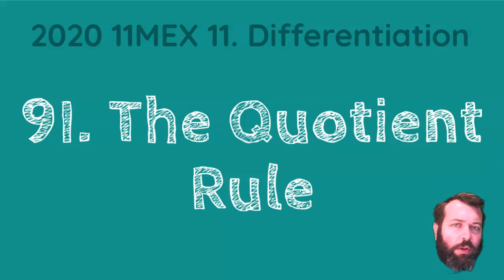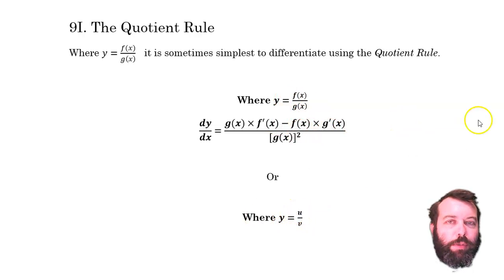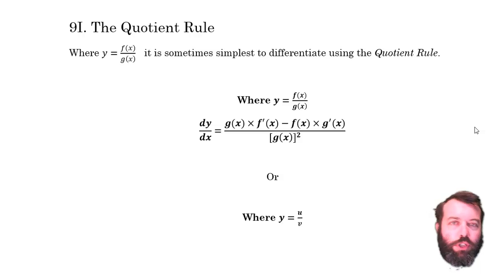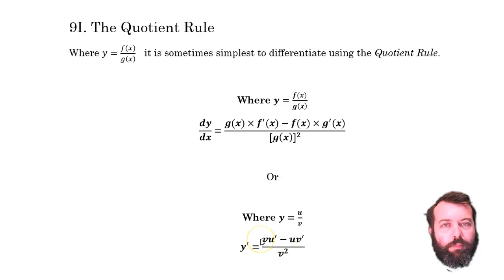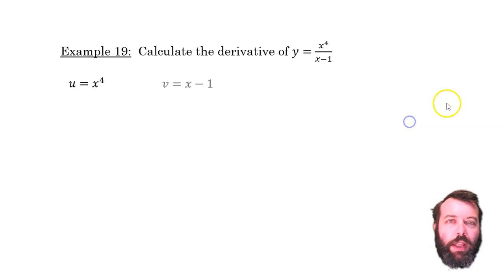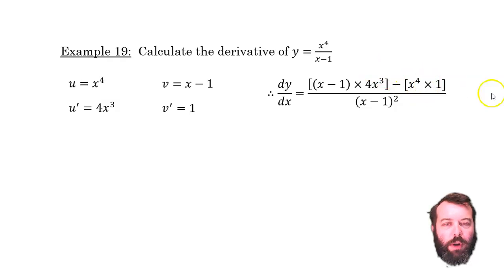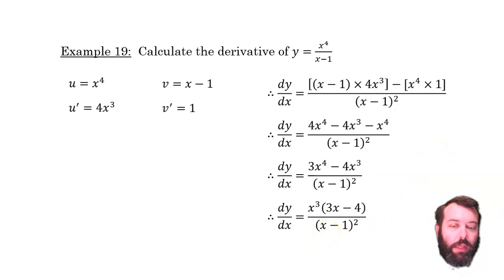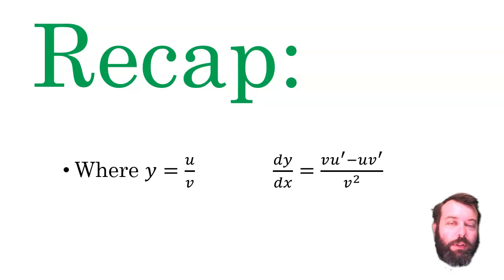2020 11MEX 11 9I: THe Quotient Rule